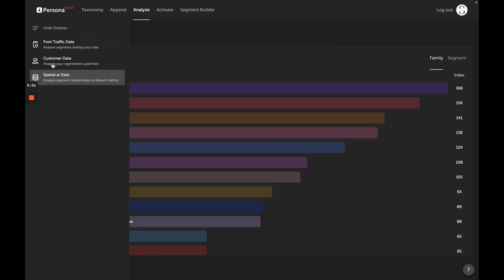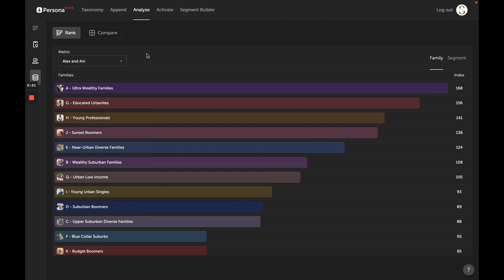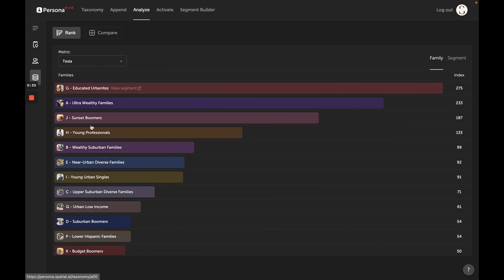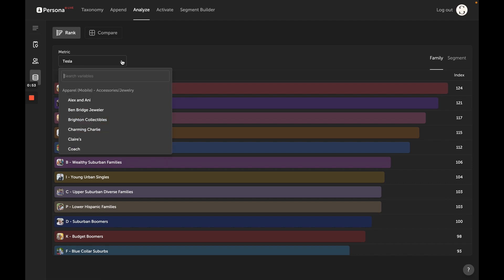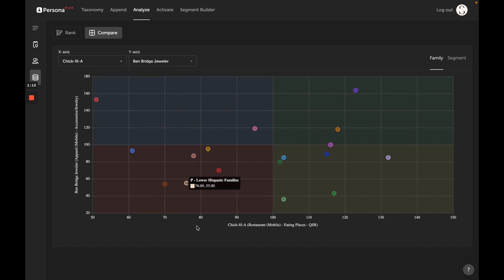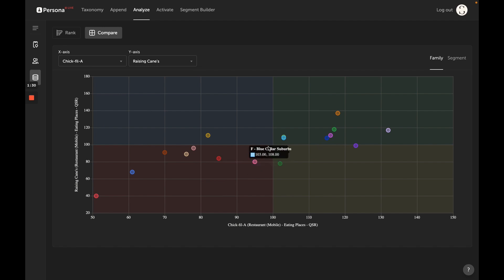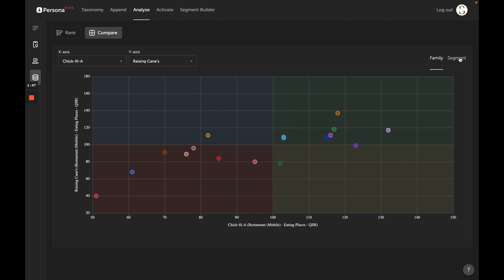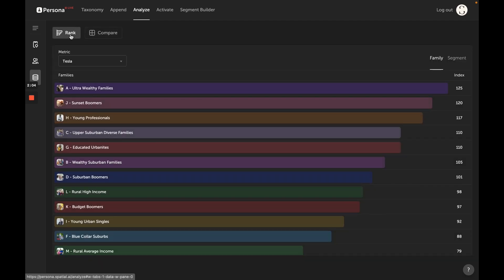Analyze brands and other metrics – PersonaLive 101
Rank and compare segments by their affinity to major brands. Choose from hundreds of brands and metrics to speed up consumer research and out-position your competitors.